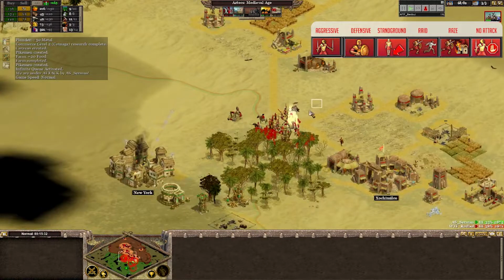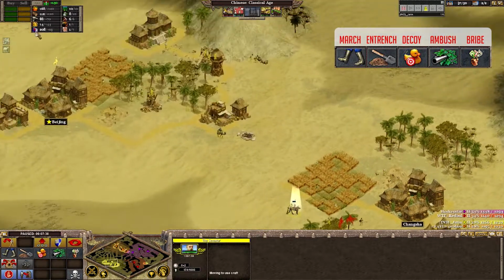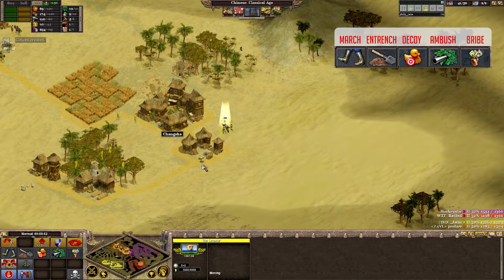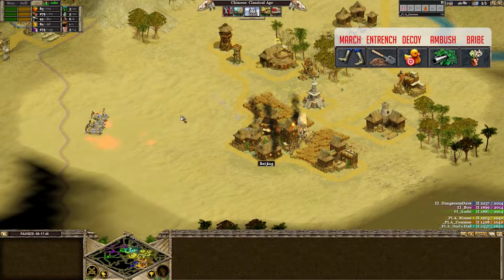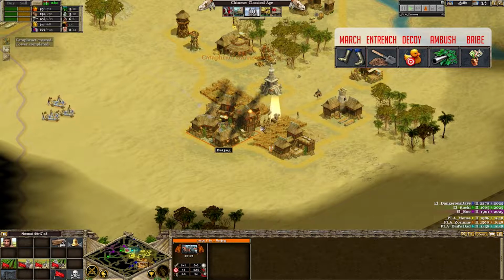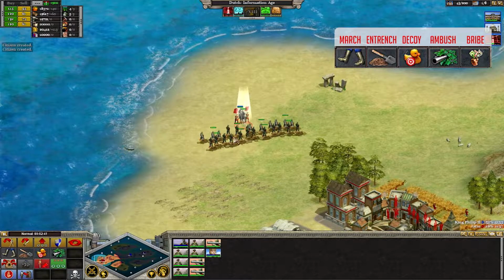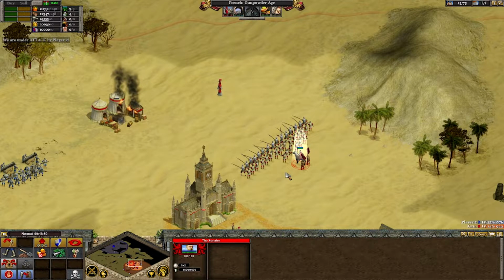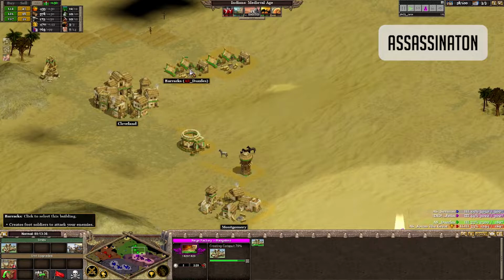Rise of nations Tutorial #3: Unit stances and General abilities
Checkout my other gaming channel